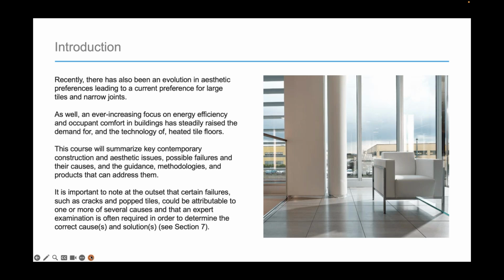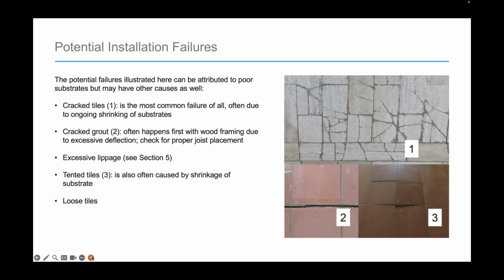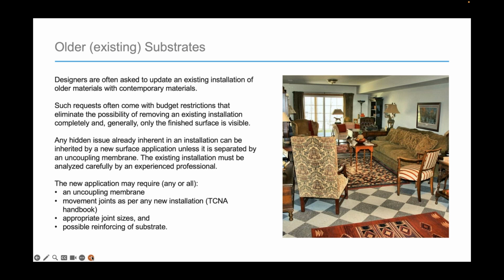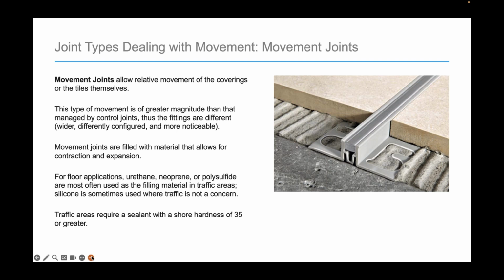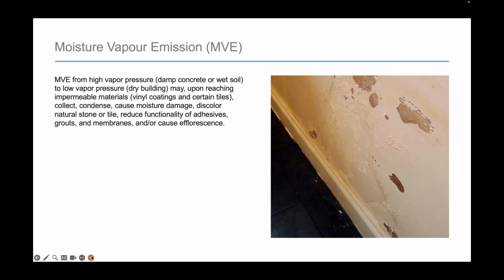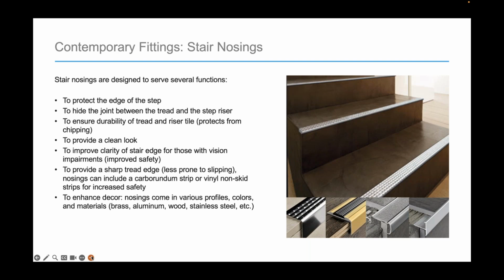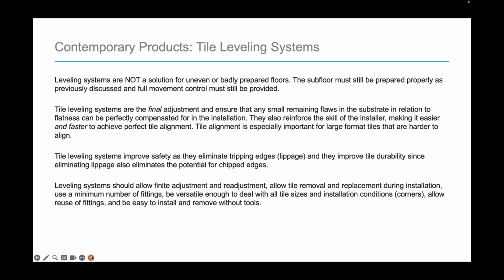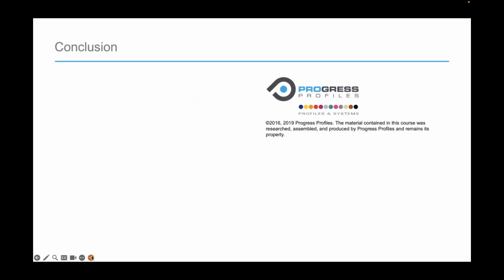Webinar: Enabling Successful Contemporary Tile Installations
Pleas join Brandon Howard with Progress Profiles for this webinar. To address tile installation difficulties effectively and avoid failures, designers and specifiers must maintain full awareness of current knowledge, practices, and products. This course reviews potentially problematic contemporary tile installation issues along with the industry guidance, methodologies, and products available to address them.